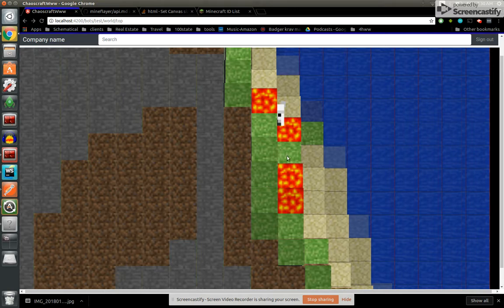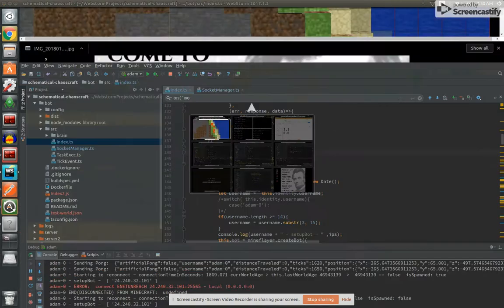Chaos Craft General Update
Just a little update on how the new debug tools are doing while I work on the the next big code release for Chaos Craft